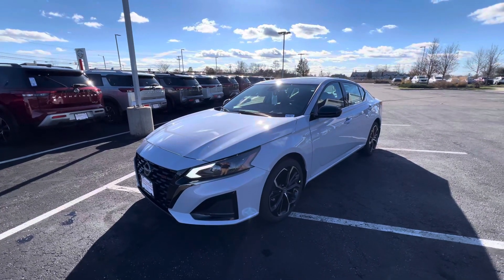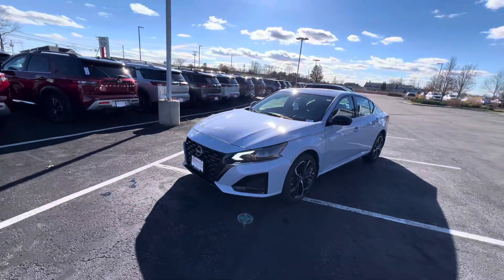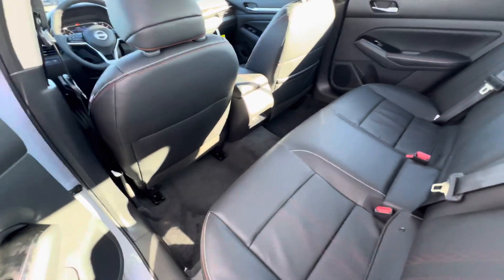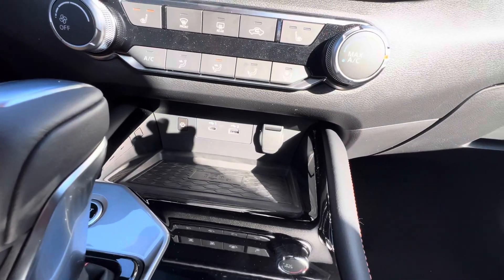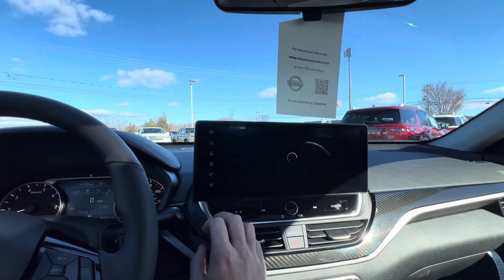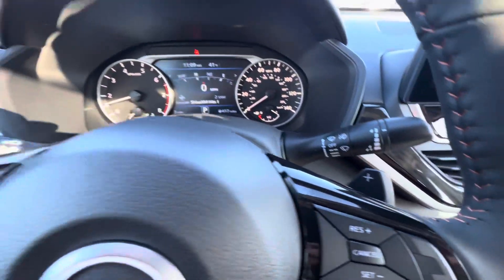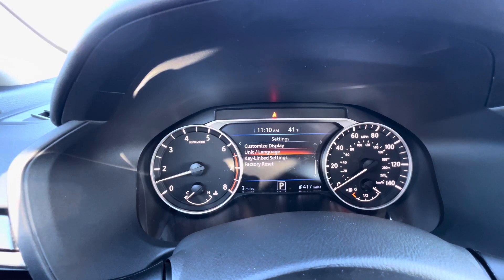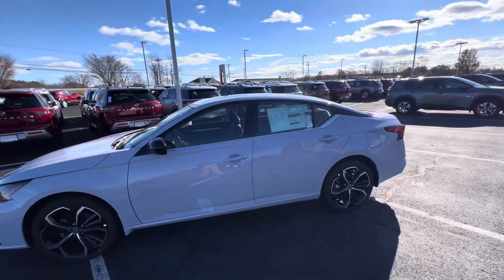2024 Nissan Altima SR